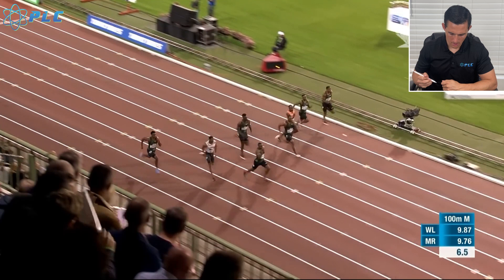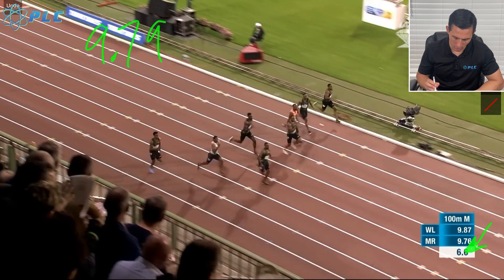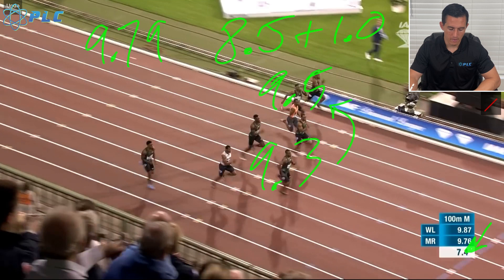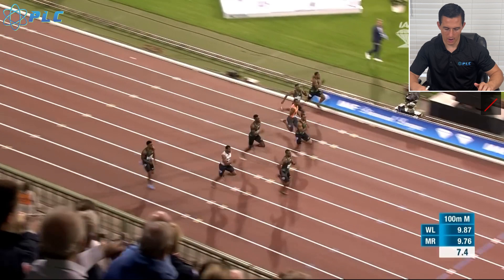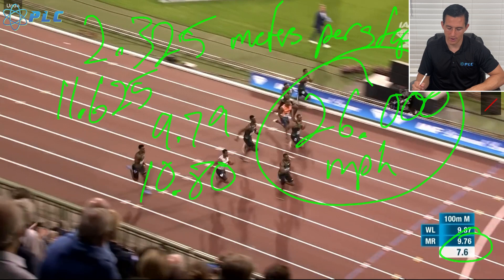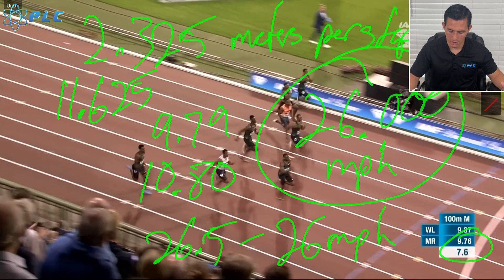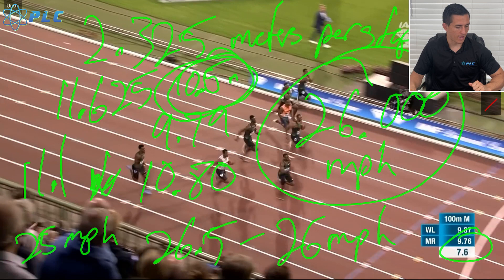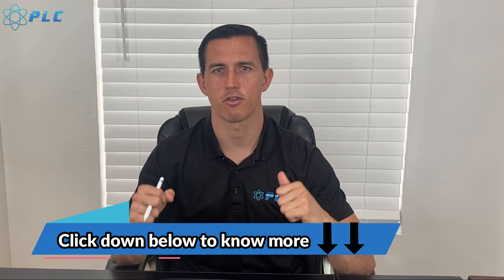Christian Coleman Top Speed Breakdown | How Fast Is Christian Coleman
Christian Coleman Top Speed Breakdown | How Fast Is Christian Coleman: I am doing these videos to show you guys more about the fastest athletes in the world. I was recently recommended to find Christian Coleman's top speed and today we are posting it for you. Enjoy!

LINKS TO PRODUCTS:

Loop Resistance Bands:

Laser Timer:

Long Resistance Bands:

Weight Sled:

Best Adjustable Dumbbells:

Speed Training Workout Set:

0:00 INTRODUCTION
0:22 CHRISTIAN COLEMAN START PHASE
1:03 CHRISTIAN COLEMAN TRANSITION PHASE
3:21 CHRISTIAN COLEMAN TOP-SPEED BREAKDOWN
6:03 CONCLUSION